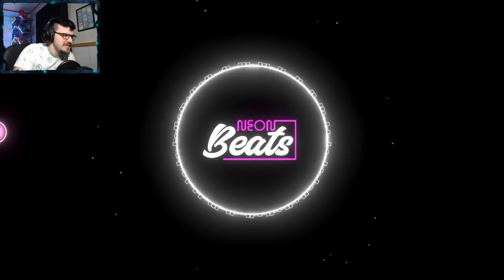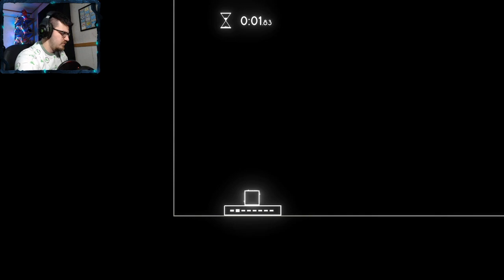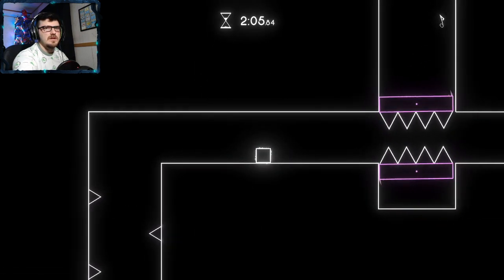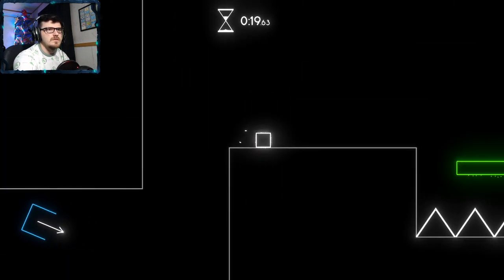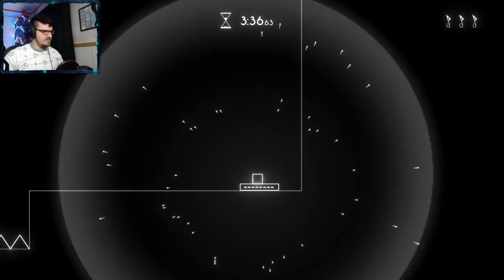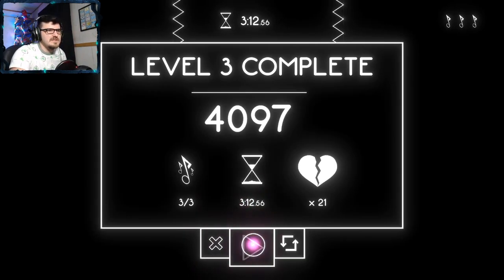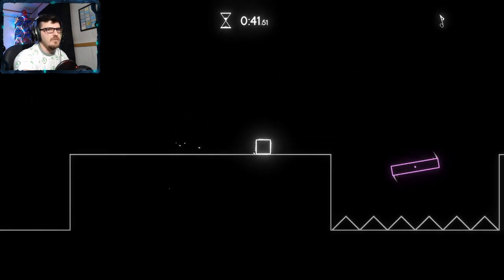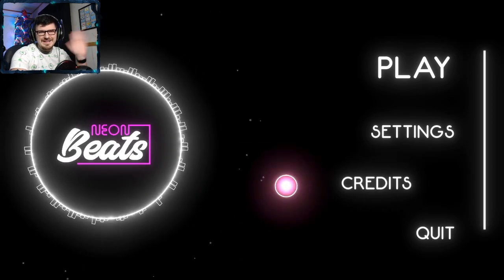RHYTHM PLATFORMING | Neon Beats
A platformer set to music and rhythm!

Wanna play with me?
Steam: Yeagerbr
Xbox: Yeagerbr
PlayStation: Yeagerbr
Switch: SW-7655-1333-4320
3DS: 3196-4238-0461